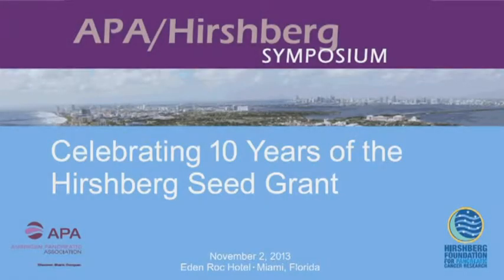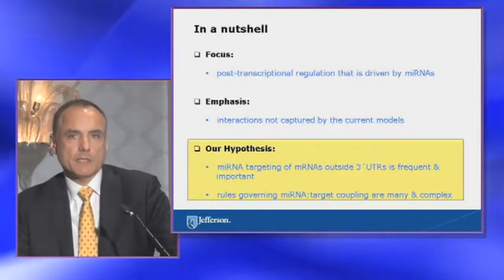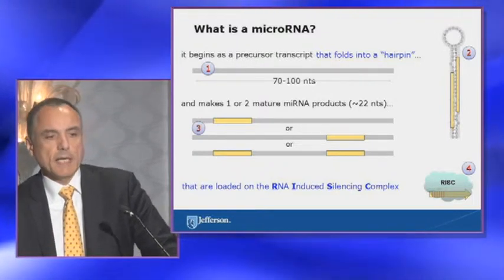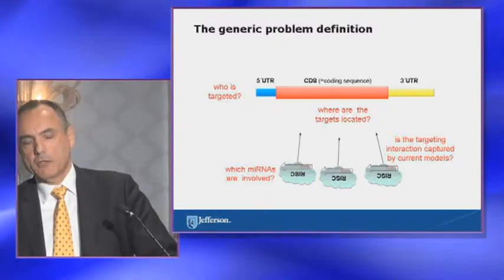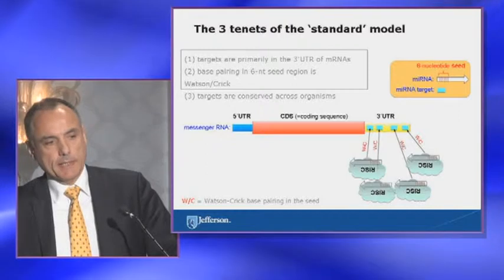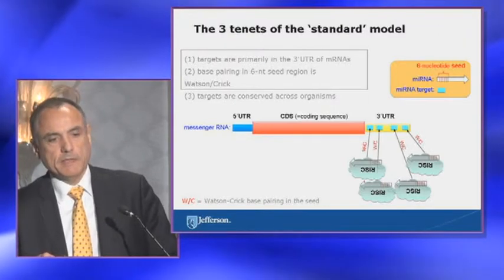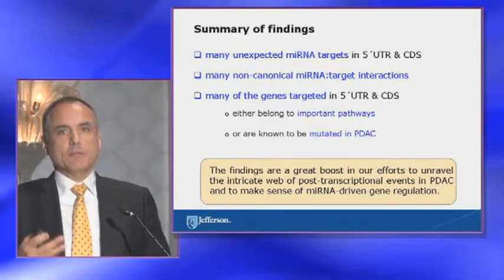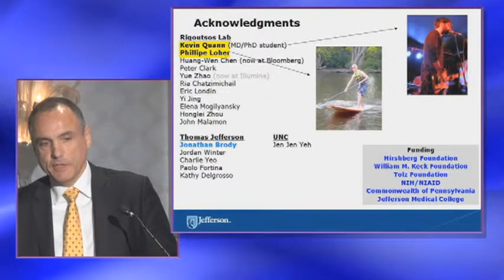Important Role of Post-Transcriptional Regulation in Pancreatic Cancer, Isidore Rigoutsos, PhD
APA/Hirshberg Symposium: Celebrating 10 Years of the Hirshberg Seed Grant

MECHANISMS/CARCINOGENESIS

The Increasingly Important Roles of Post-Transcriptional Regulation in Pancreatic Cancer
Isidore Rigoutsos, PhD - Thomas Jefferson University